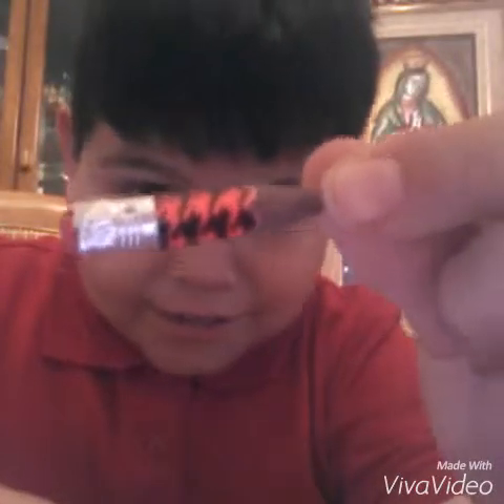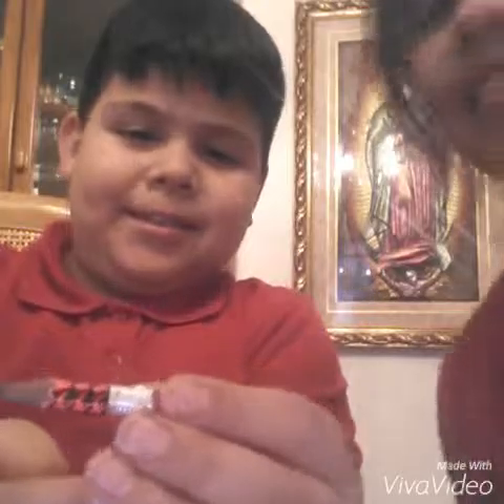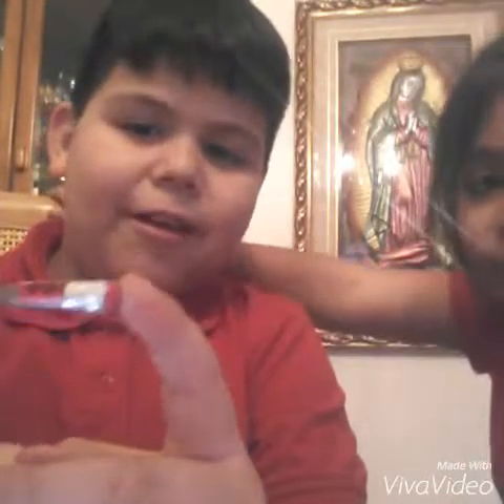Smallest pencil ever!